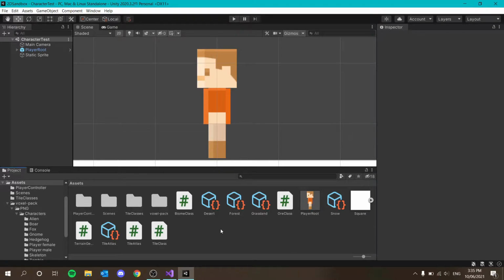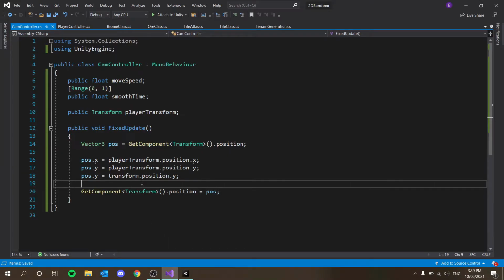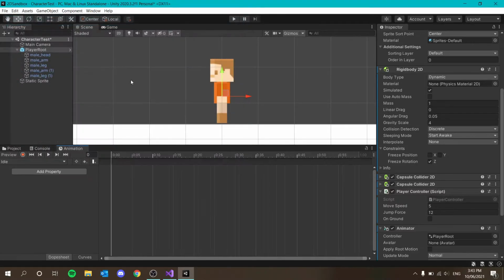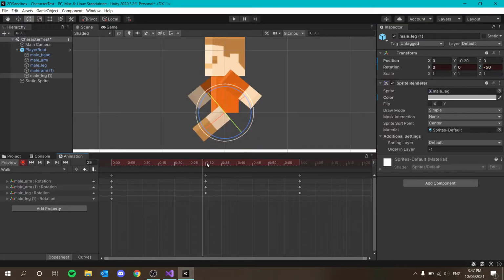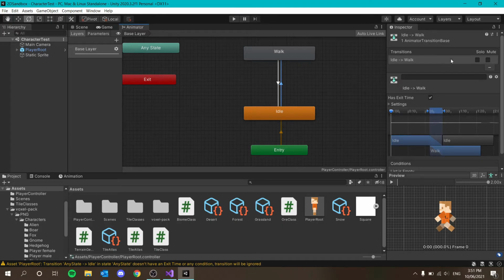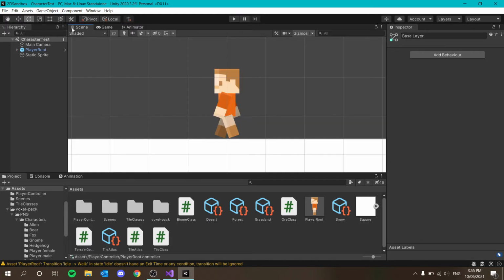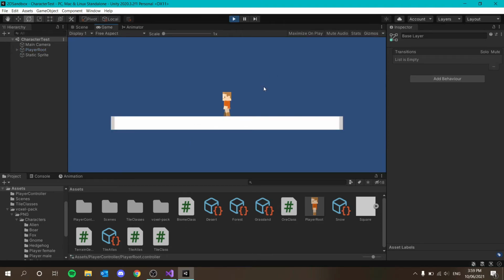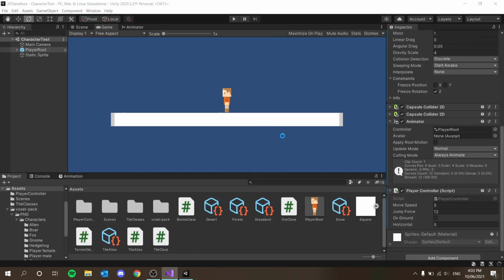How To Make A 2D Game Like Terraria / Minecraft in Unity - Character #2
How To Make A 2D Platformer Character in Unity
This tutorial series we create a 2D character for a platformer game in Unity! We cover 2d player movement, camera controls, creating animations and setting up an animator in Unity 2D! Today we create our animations for our player using Unity's built-in animator!